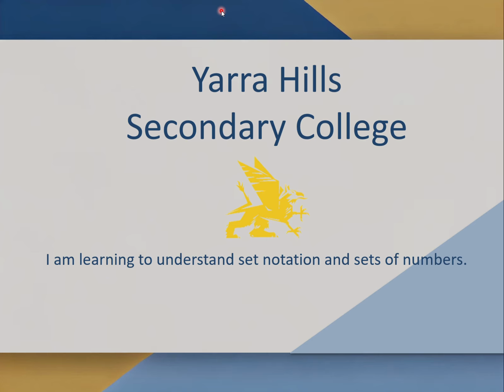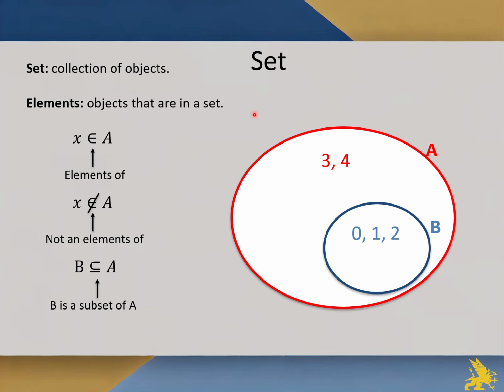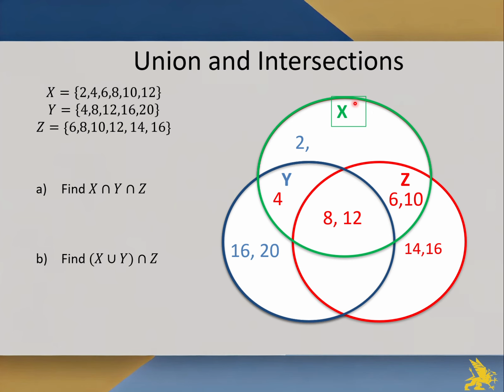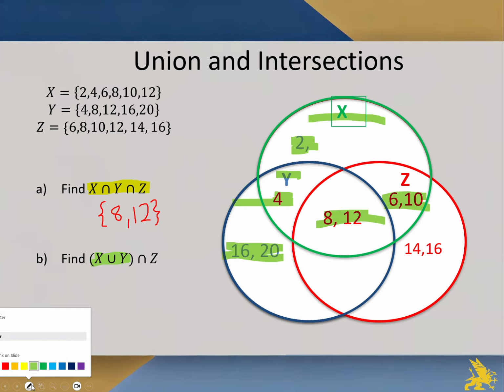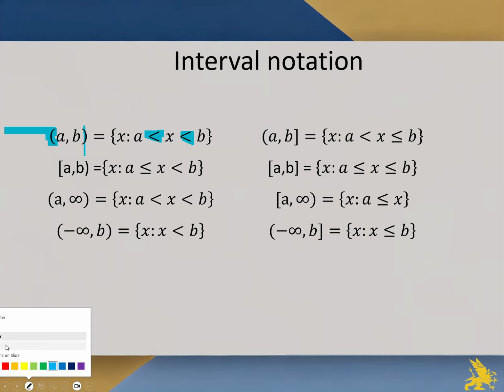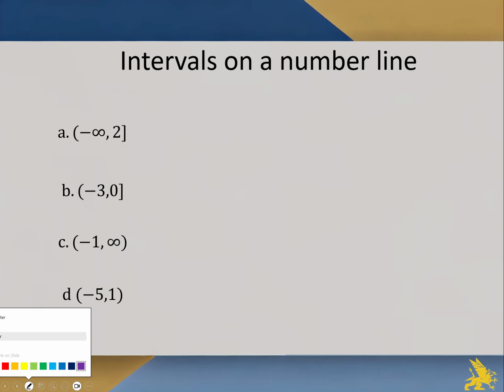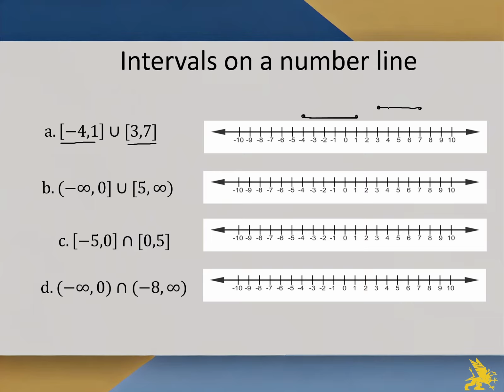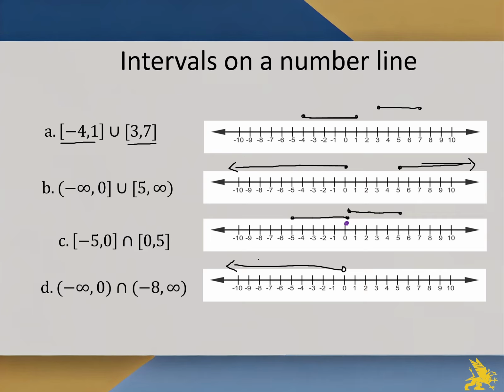5A Set notation and sets of numbers